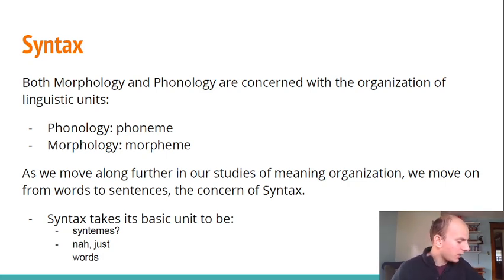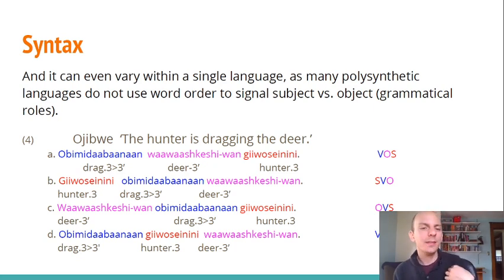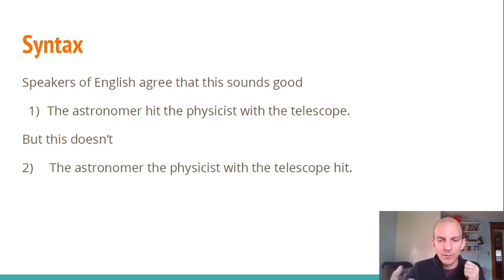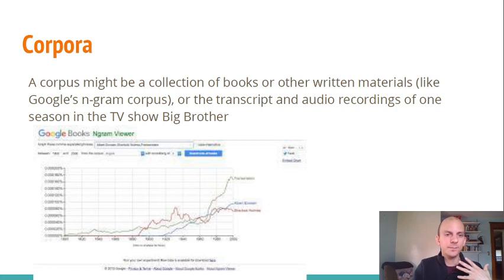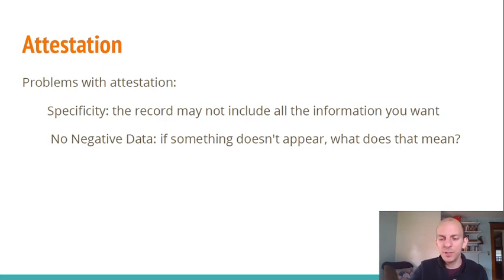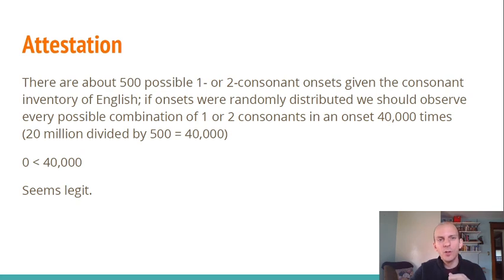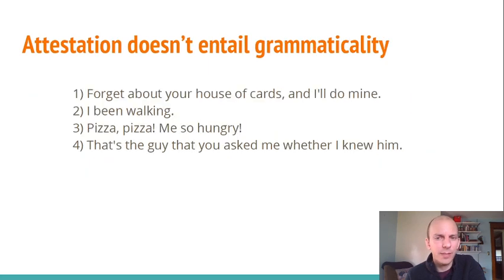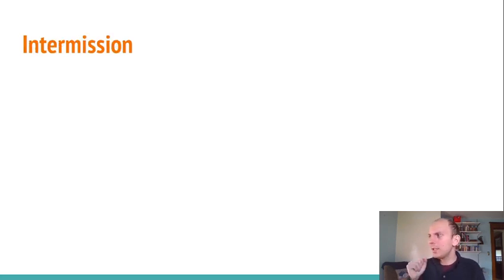English 370 Syntax 1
Welcome to the first full video for English 370 at Calvin University. In this video we begin our module on Syntax, looking first at some basic features of syntax and how it varies in the world's languages. We then cover the differences between attestation and elicitation as linguistic methodologies, including their drawbacks.